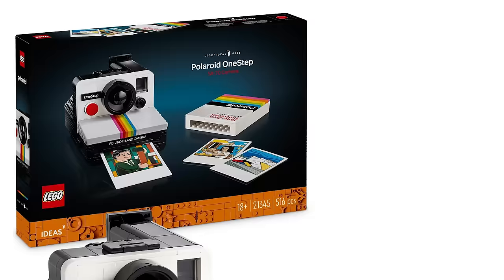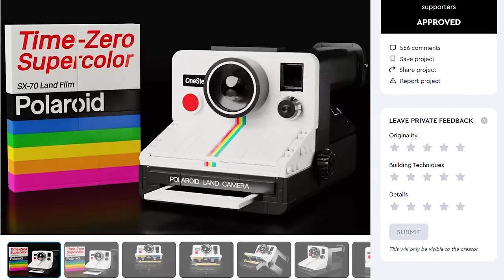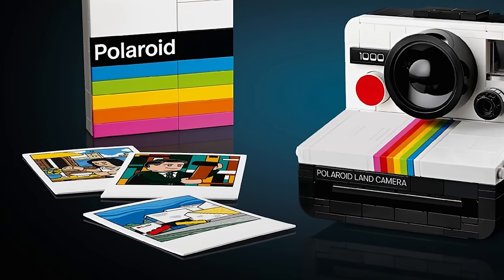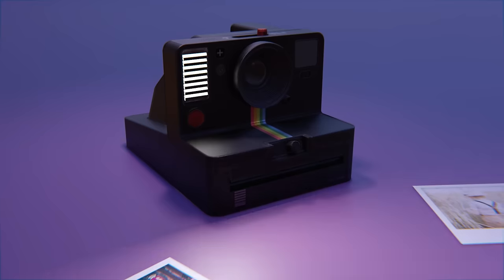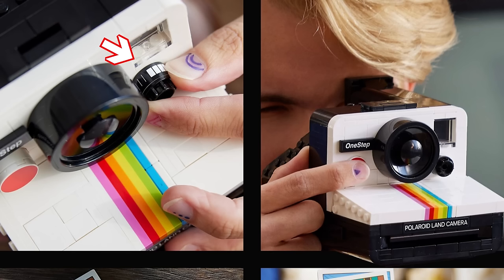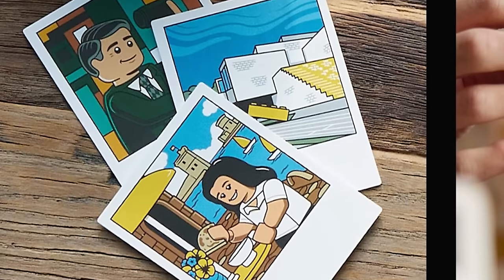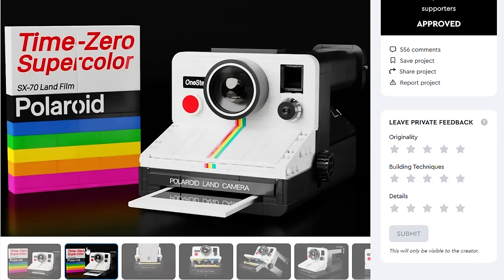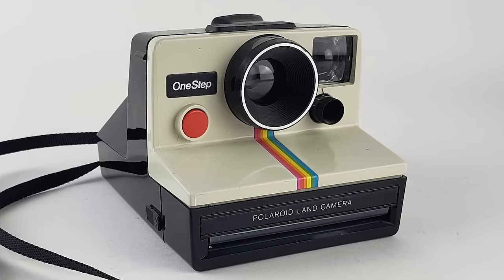LEGO Ideas 21345 Polaroid OneStep SX-70 Camera early reveal and preview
The LEGO Ideas 21345 Polaroid OneStep SX-70 Camera was revealed early by a Polish retailer, so we can take a closer look at some high resolution photos to check the features and compare it to the original submission.